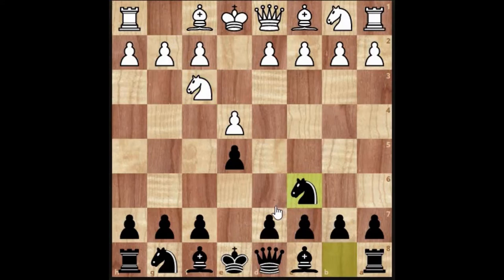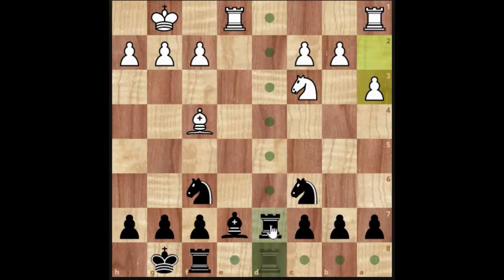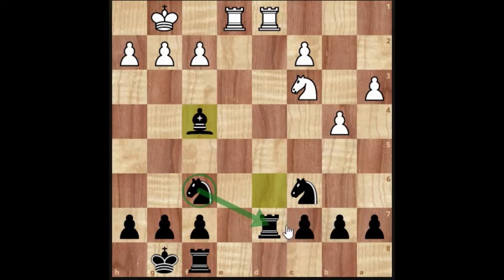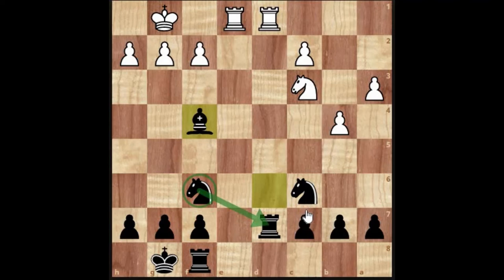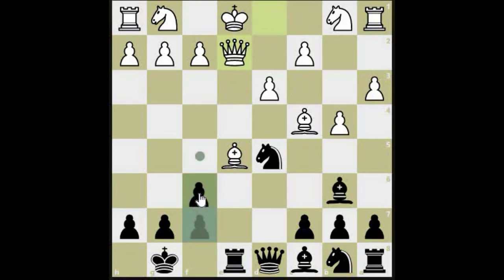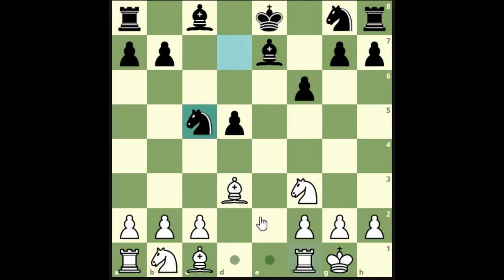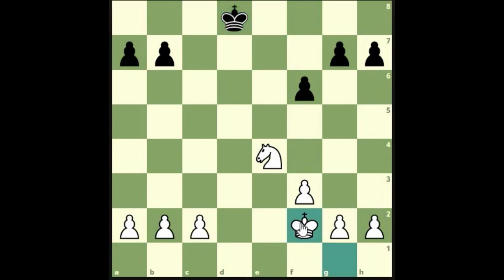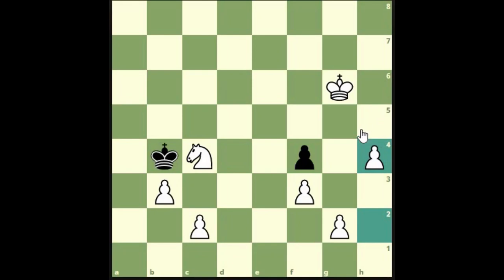Avoid being a Chess Clone